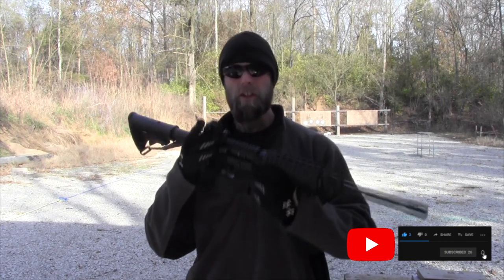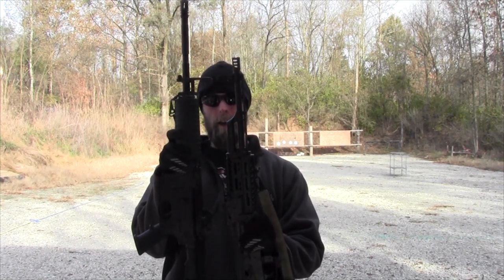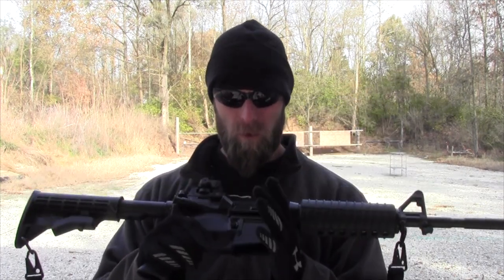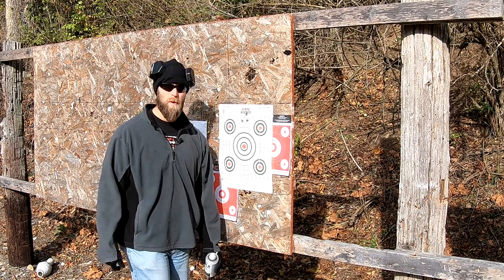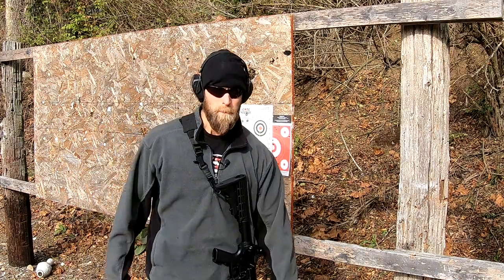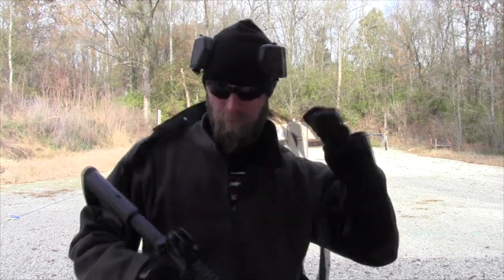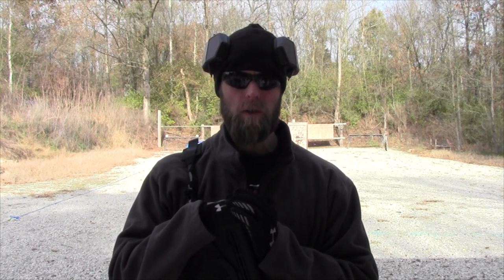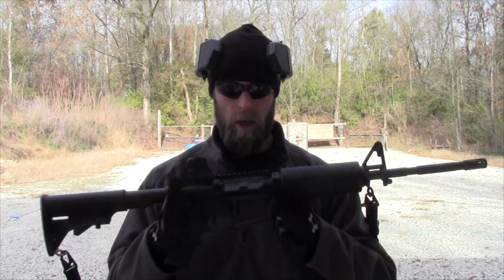PSA Freedom AR 15 First Shots and Zeroing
I took the new PSA Freedom Ar-15 to the range to function check it and get it zeroed.
Watch to the end for a teaser of the series for which the rifle was assembled.